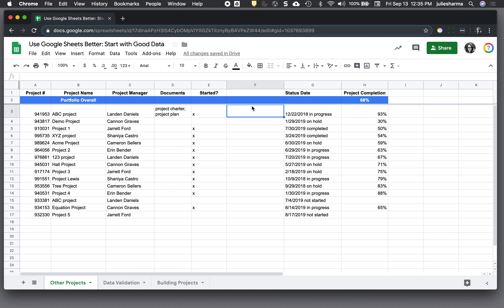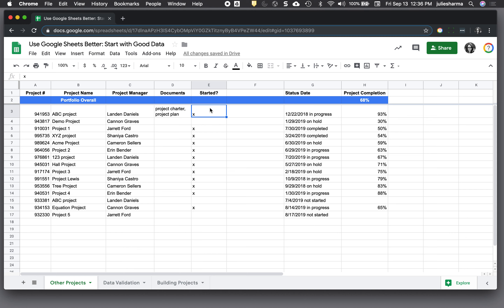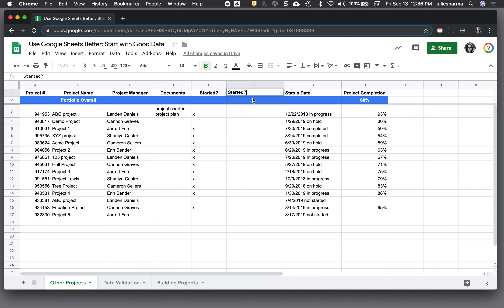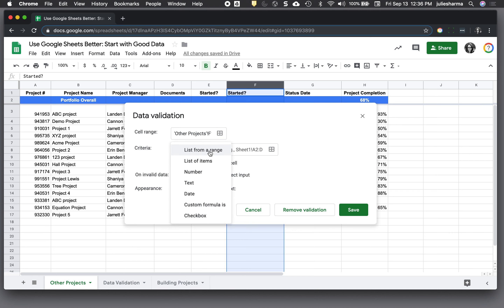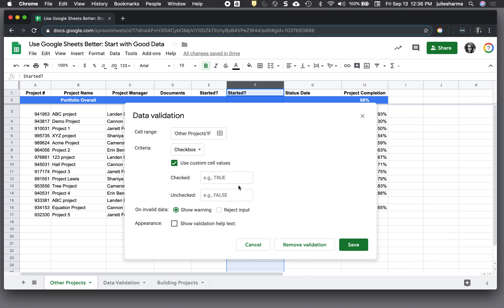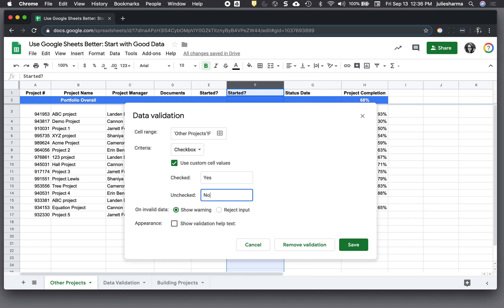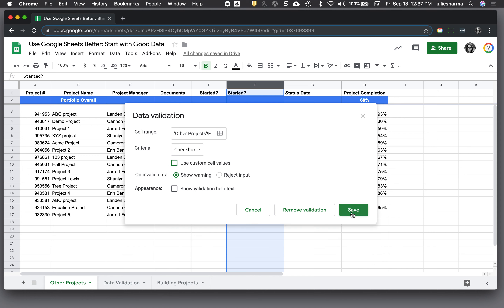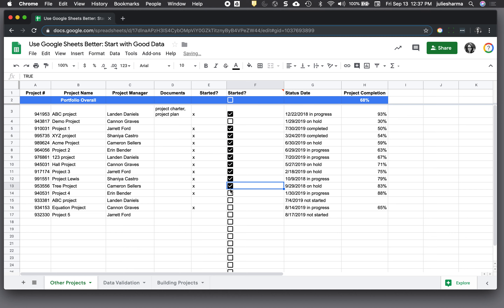Google Sheets: Add Checkboxes with values with data validation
Instead of putting Xs in cells (to indicate yes or done, for example), use checkboxes and even set the checkboxes to have values, so checked = 1 and unchecked =0 OR checked = Complete and unchecked = Not Complete, for example. [Follow along with a copy of the demo sheet and slides below]

1) Select the cell/column you want the checkboxes in
2) Data, Data validation
3) Criteria: Checkboxes; Save